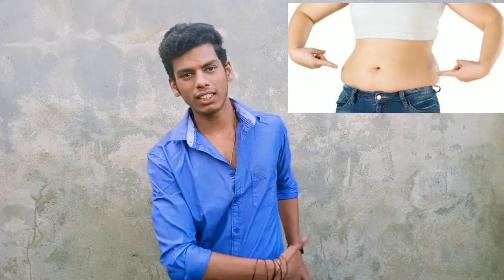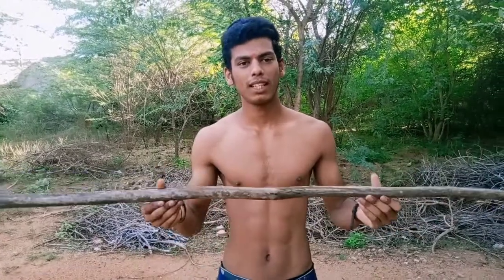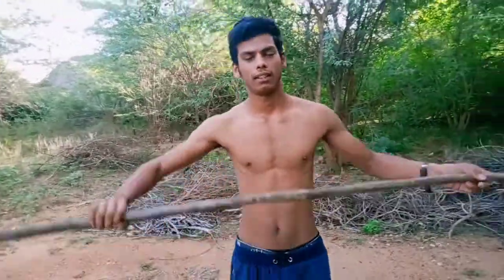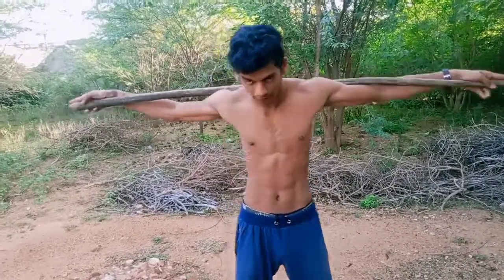side fat loss in tamil || தொப்பையை குறைக்க || sakthi fitness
_________________________ꜱᴏᴄɪᴀʟ ᴍᴇᴅɪᴀ______________________

___________________________Yᴏᴜᴛᴜʙᴇ________________________

𝗛𝗢𝗠𝗘 𝗪𝗢𝗥𝗞𝗢𝗨𝗧

________________________ᴡᴏʀᴋᴏᴜᴛ ᴠɪᴅᴇᴏꜱ__________________

𝗛𝗼𝗺𝗲𝗺𝗮𝗱𝗲 𝗴𝘆𝗺 𝗲𝗾𝘂𝗶𝗽𝗺𝗲𝗻𝘁𝘀

_______________________ɢʏᴍ ᴇQᴜɪᴘᴍᴇɴᴛꜱ___________________

𝗙𝗼𝗼𝗱 𝗮𝗻𝗱 𝗱𝗶𝗲𝘁 𝗽𝗹𝗮𝗻𝘀

_________________________ꜰᴏᴏᴅ ᴀɴᴅ ᴅɪᴇᴛ_____________________

𝗪𝗵𝗮𝘁 𝗶𝘀 𝗳𝗶𝘁𝗻𝗲𝘀𝘀

        •Physical fitness is a state of health and well-being and, more specifically, the ability to perform aspects of sports, occupations and daily activities. Physical fitness is generally achieved through proper nutrition, moderate-vigorous physical exercise, and sufficient rest.

      •உடல் தகுதி என்பது ஆரோக்கியம் மற்றும் நல்வாழ்வின் நிலை மற்றும், குறிப்பாக, விளையாட்டு , தொழில்கள் மற்றும் அன்றாட நடவடிக்கைகளின் அம்சங்களைச் செய்யும் திறன் . சரியான ஊட்டச்சத்து ,மிதமான-தீவிரமான உடற்பயிற்சி ,மற்றும் போதுமான ஓய்வு மூலம் உடல் தகுதி பொதுவாக அடையப்படுகிறது .

_____________________ᴡʜᴀᴛ ɪꜱ ꜰɪᴛɴᴇꜱꜱ___________________

𝗪𝗵𝗮𝘁 𝗶𝘀 𝗲𝘅𝗲𝗿𝗰𝗶𝘀𝗲

            •Exercise is any bodily activity that enhances or maintains physical fitness and overall health and wellness.
             •It is performed for various reasons, to aid growth and improve strength, preventing aging, developing muscles and the cardiovascular system, honing athletic skills, weight loss or maintenance, improving health and also for enjoyment. Many individuals choose to exercise outdoors where they can congregate in groups, socialize, and enhance well-being.

 •உடற்பயிற்சி உணர்த்துகிறது உடல் மேம்படும் அல்லது பராமரிக்கிறது என்று செயல்பாடு உடல் வலு மற்றும் ஒட்டுமொத்த சுகாதார மற்றும் ஆரோக்கியம்.

           •அது வளர்ச்சி உதவி மற்றும் தடுக்கும், வலிமை மேம்படுத்த, பல்வேறு காரணங்களுக்காக செய்யப்படுகிறது வயதான , வளரும் தசைகள் மற்றும் இருதய அமைப்பு , எண்ணெய்க்கல்லிற்றீட்டல் தடகள திறன், எடை இழப்பு பராமரித்தல், சுகாதாரத்தை மேம்படுத்துவதில் இன்பம் மேலும். பல நபர்கள் வெளியில் உடற்பயிற்சி செய்யத் தேர்வு செய்கிறார்கள், அங்கு அவர்கள் குழுக்களாக ஒன்றுகூடலாம், சமூகமயமாக்கலாம், நல்வாழ்வை மேம்படுத்தலாம் .

___________________ᴡʜᴀᴛ ɪꜱ ᴡᴏʀᴋᴏᴜᴛ_________________

 𝗧𝗵𝗶𝘀 𝘃𝗶𝗱𝗲𝗼 𝗿𝗲𝗹𝗮𝘁𝗲𝗱 𝗸𝗲𝘆𝘄𝗼𝗿𝗱𝘀

•fitness •workout •gym •gym workout •bicep workout
•six pack workout •sakthi fitness •leg workout •tamil
•bicep • shoulter workout •gym workout •gym workout Tamil •chest workout •chest workout Tamil
•workout motivation Tamil •bicep workout Tamil
•chest workout Tamil • shoulder workout Tamil •food
•leg workout Tamil •back workout Tamil •trap workout Tamil •sakthi op •fitness workout •gym